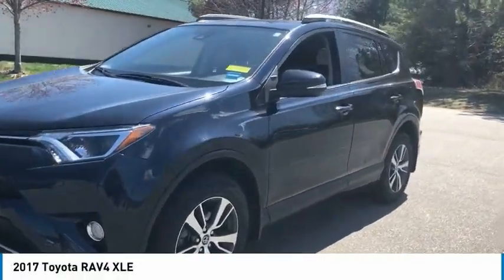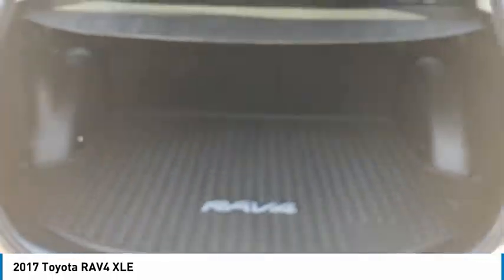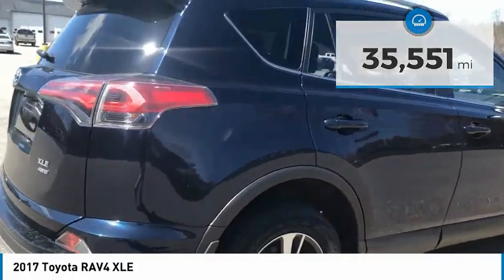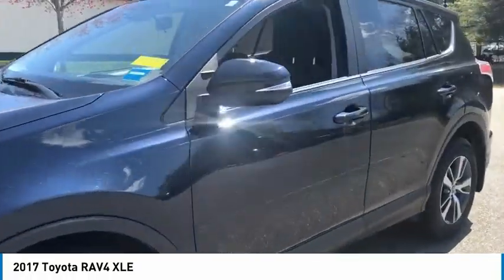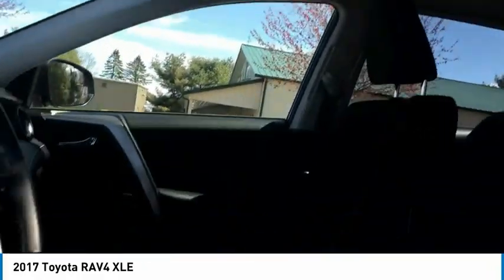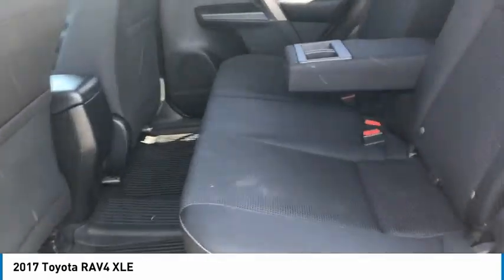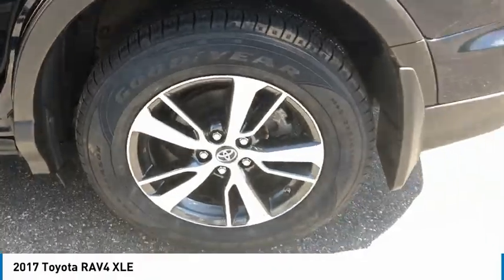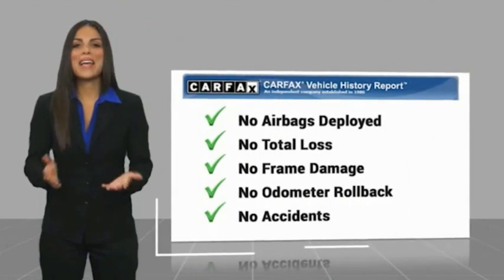2017 Toyota RAV4 Brunswick ME M1050A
* Free Home Delivery *, * Contactless Purchase Available *, Goodwin+ Lifetime Warranty, Accident Free Carfax, LIFETIME Engine/Transmission Warranty, Bluetooth, Back-up Camera, Power Sunroof, Steering Wheel Mounted Audio Controls, Satellite Radio, iPod Adapter, Locally Owned Trade, Passed Rigorous Safety Inspection, Meticulously Maintained, RAV4 XLE, 4D Sport Utility, 2.5L 4-Cylinder DOHC Dual VVT-i, 6-Speed Automatic, AWD, Blue.brbrClean CARFAX. Blue 2017 Toyota RAV4 XLE AWD 6-Speed Automatic 2.5L 4-Cylinder DOHC Dual VVT-ibrbrIf you are looking for a no pressure and straight forward transaction, then trust the Goodwin name, and over 80 years of experience, to deliver you a quality pre-owned vehicle. Recent Arrival! Odometer is 4902 miles below market average! 22/29 City/Highway MPGbrbrAwards:br * 2017 IIHS Top Safety Pick+ * 2017 KBB.com 10 Best SUVs Under $25,000 * 2017 KBB.com Best Resale Value Awards * 2017 KBB.com 10 Most Awarded BrandsbrCall Goodwin Chevrolet Mazda today at to schedule a test drive.brbrReviews:br * Generous cargo space; corners with confidence while remaining comfortable; advanced safety features are now standard on all models; feature-rich and easy-to-use infotainment systems. Source: Edmunds